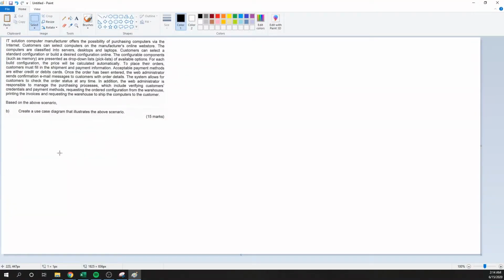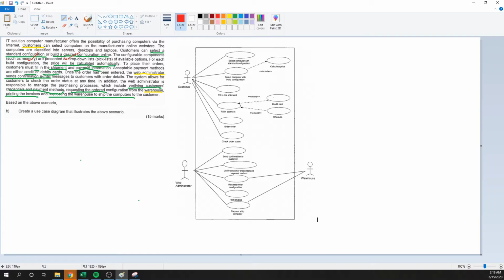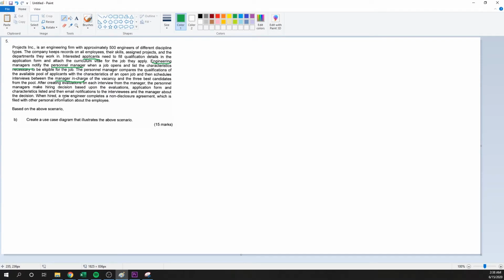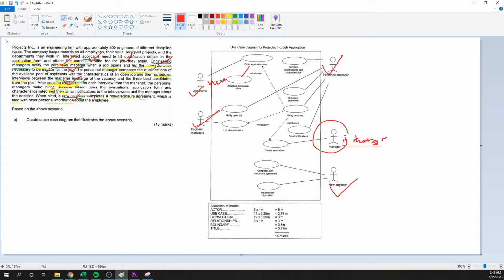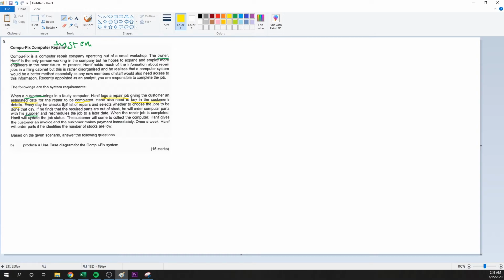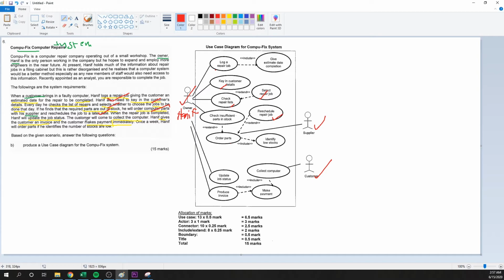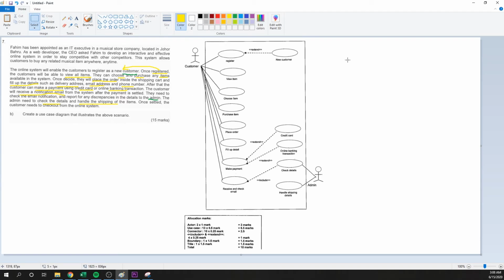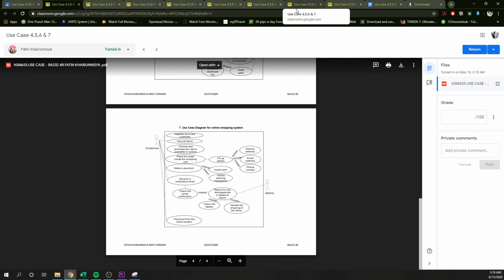Usecase 4,5,6 & 7 Review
lesson and answer